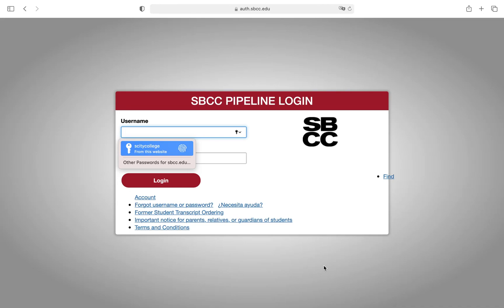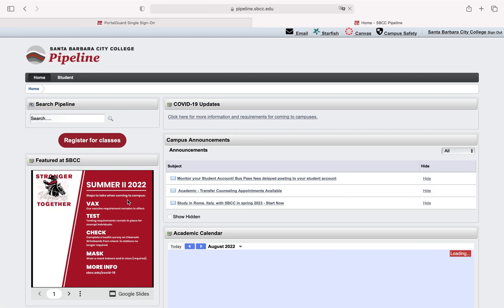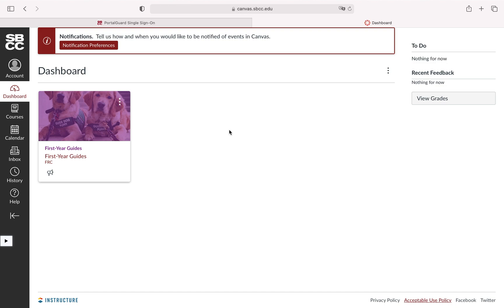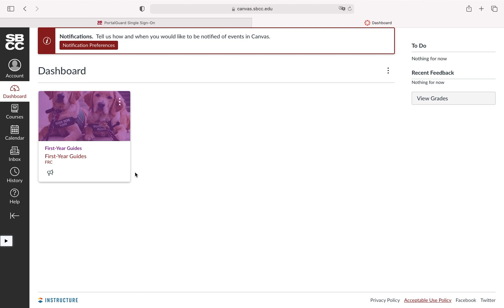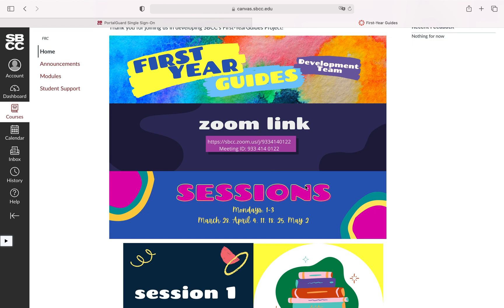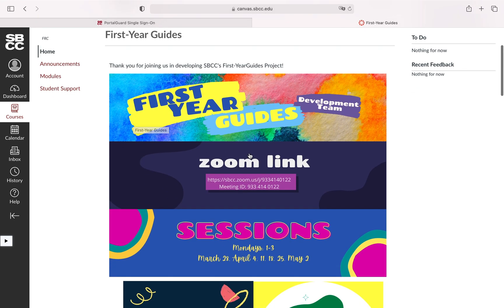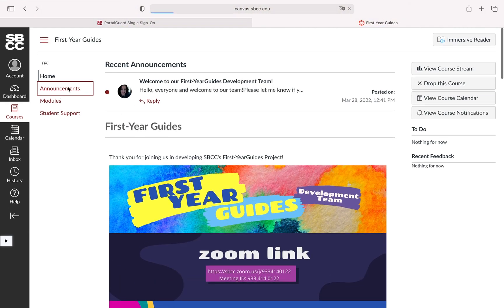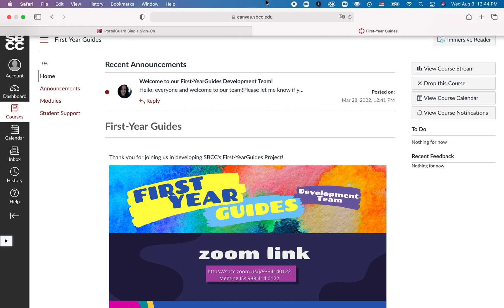How To Access Online Courses at SBCC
In this quick tutorial, I show how to access your online course using Canvas at SBCC.